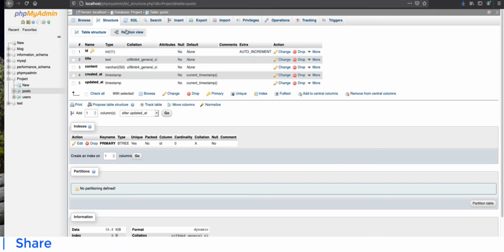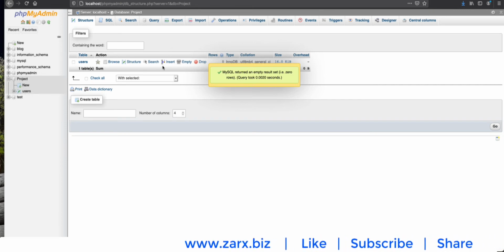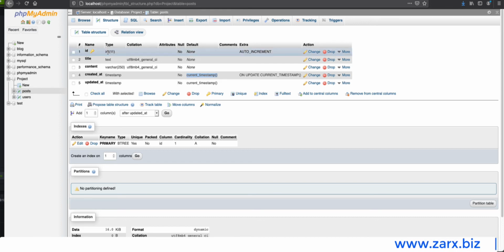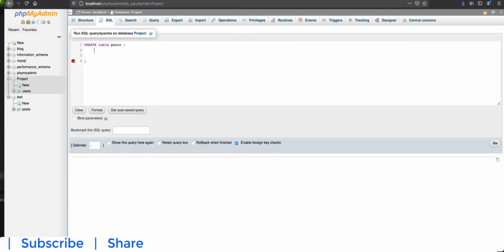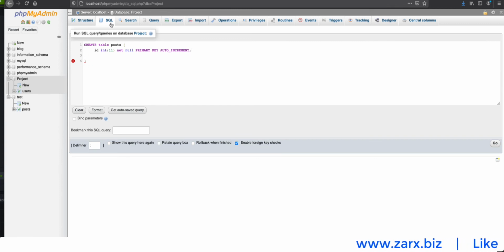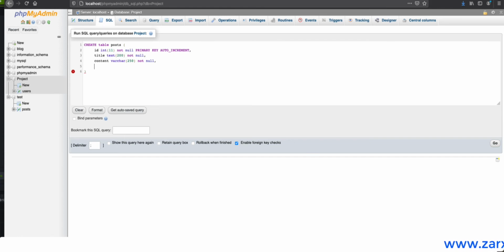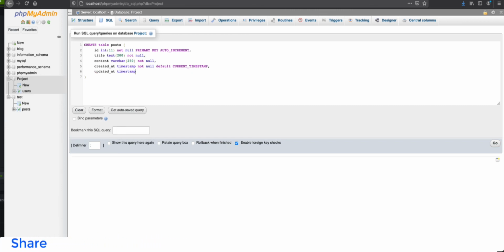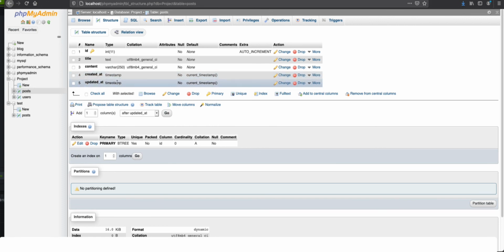#28 Create a MySQL Table in Database | PHP Tutorial | Learn PHP Programming | PHP for Beginners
In this video we are going to create a table in database using sql query. This way you will see how to write sql query and how to set columns types, default values when creating database table.